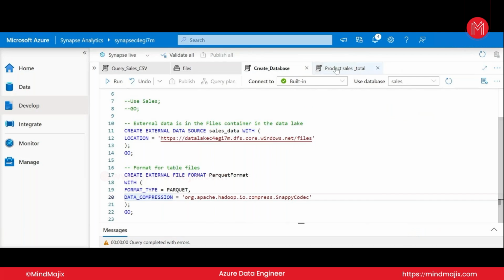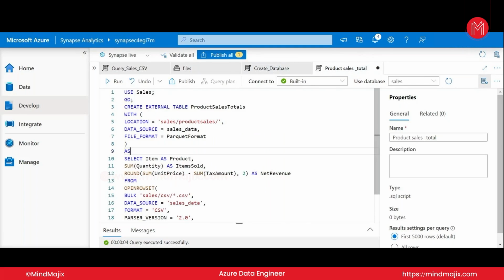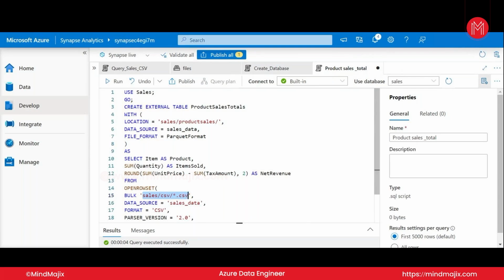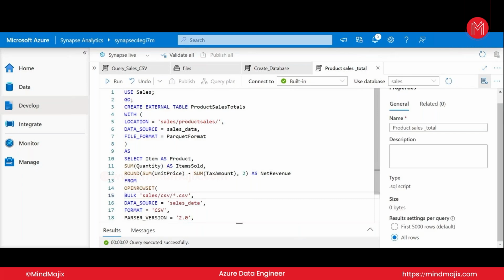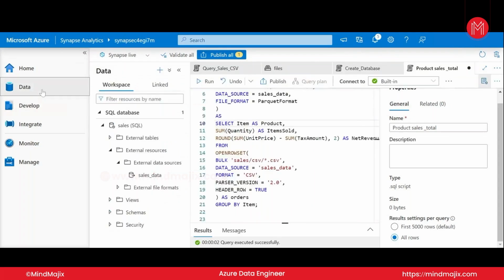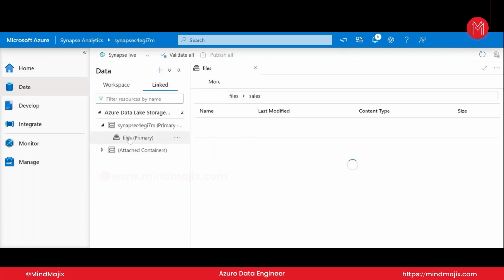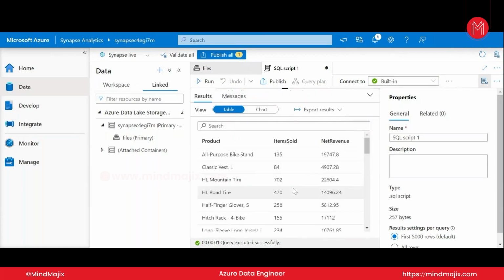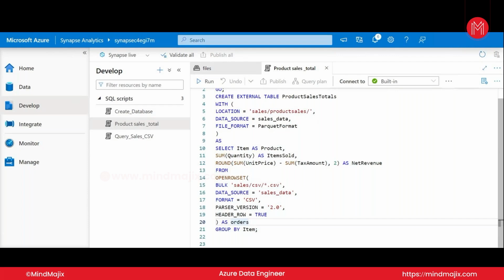How do we Store Data into External Data Sources in Synapse? | Azure Data Engineer Course | MindMajix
In this Azure Data Engineer course, you'll learn how to store data into external data sources. You'll learn how to connect, configure, and write data to external systems using Azure tools and services. Whether you're preparing for the Azure Data Engineer Associate certification (DP-203) or just looking to level up your data engineering skills, this Azure Data Engineer tutorial is packed with practical insights.

🔑 Key Features
👉 24/7 Support.
👉 Real-life Projects.
👉 Get Certified.